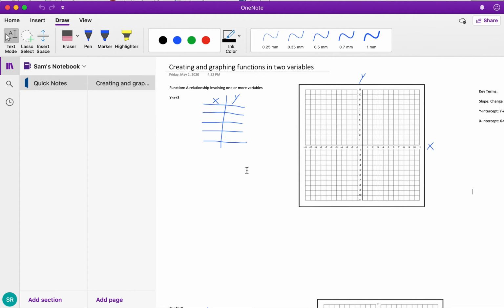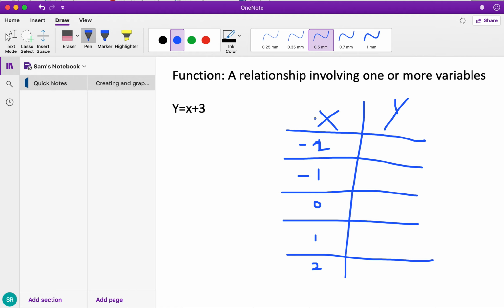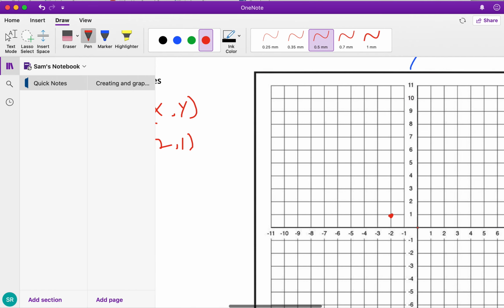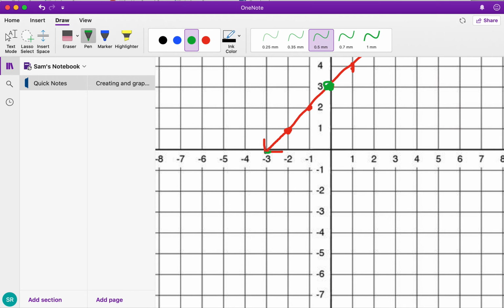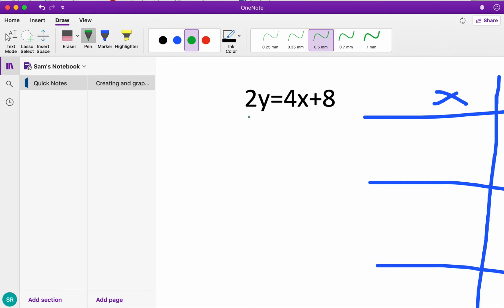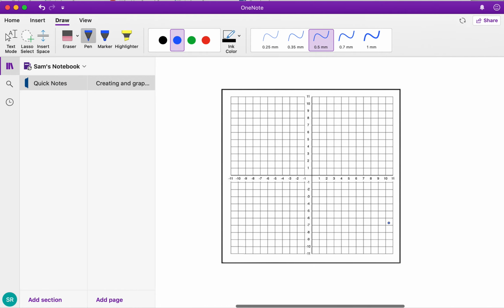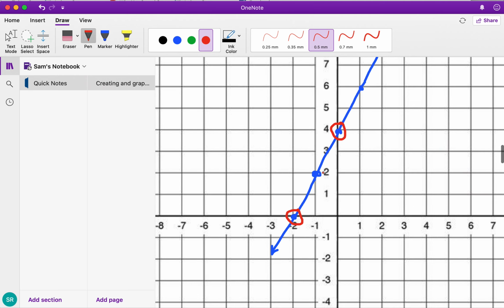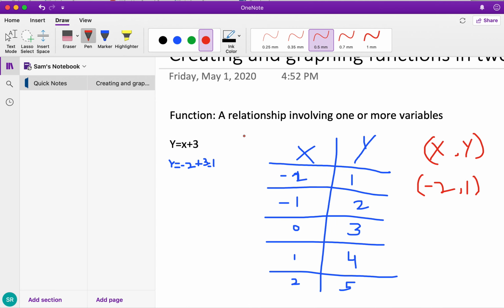Graph Two-Variable Functions | Point-Slope and Standard Form | 8th Grade Math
If you found this video useful, please leave us a $5 tip Your donation is essential to the survival of HOSC, which amplifies the reach of local disaster volunteerism efforts while providing long-term K-12 education and aging-at-home services to those most in need.

CHiL tutor Sam Roytburd explains how to create and graph linear functions in two variables using point-slope and standard form.

Power Standard (#2): Create equations (functions) in two variables to represent relationships between quantities; graph equations on coordinate axes with labels and scales. (CED.A.2, BR.A.1, LE.A.2)